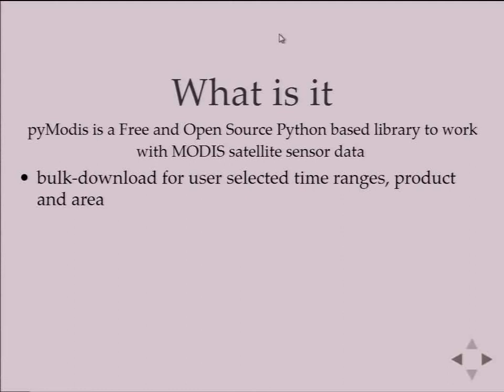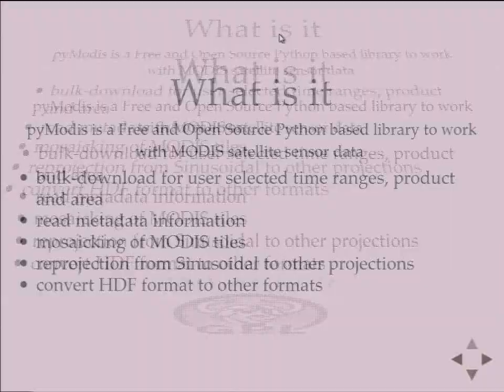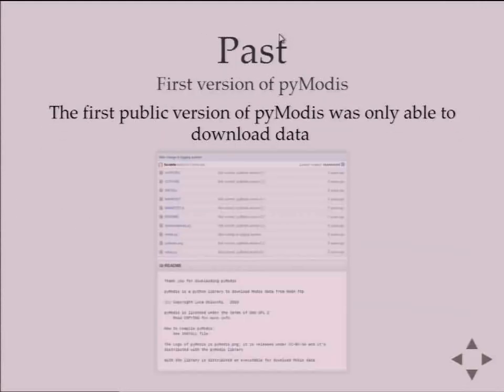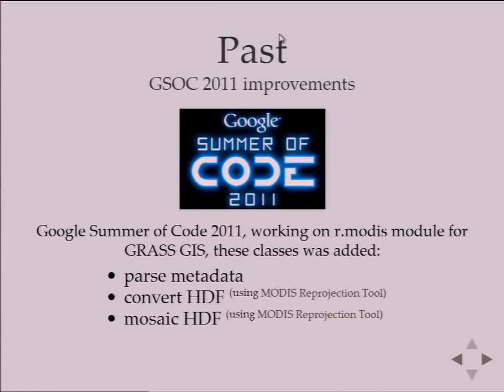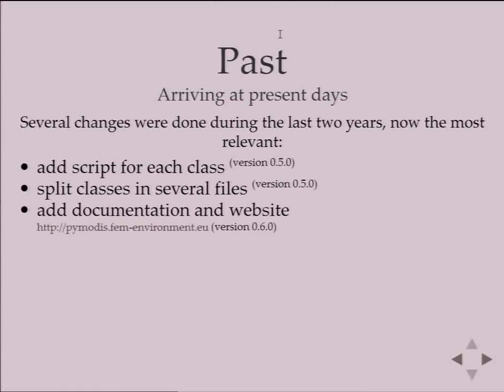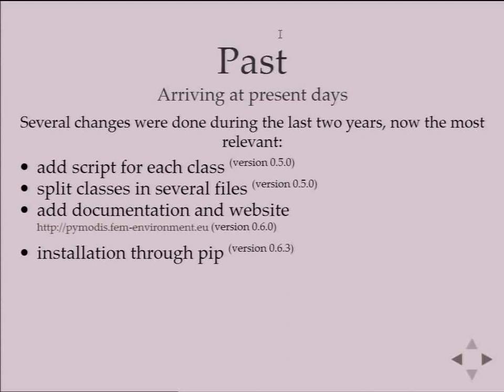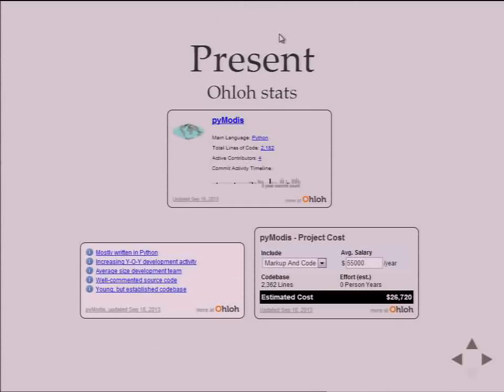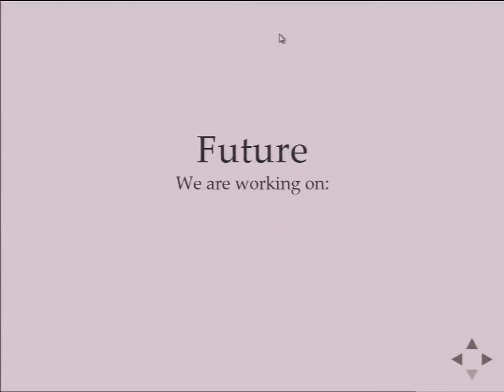PyModis: The Python Library For MODIS Data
pyModis library is a Python library to work with MODIS sensor satellite data. It was originally developed as an interface to download MODIS data from the NASA FTP server but it has grown into a powerful library which also offers further operations on the data. pyModis has several features: - it supports downloading of large numbers of original MODIS HDF/XML files. This is ideal for the automated continuous updating of a local archive through a cron job; - it can parse the XML file to obtain metadata information about the related HDF files; - it can convert a HDF MODIS file to GEOTIFF format; - it can create a mosaic of several MODIS tiles to obtain large coverages including the creation of the merged XML metadata file with information of all tiles used in this mosaic. For format conversion and mosaicing the MODIS Reprojection Tool (MRT) is required, because at time MRT is the best free and open source software to manage original MODIS data and convert them into a different projection system or format while taking care of the special features of the original Sinusoidal projection. pyModis is composed of three modules: - downmodis.py contains a class downModis used to download MODIS data, it requires a "password" for the FTP transfer (usually your email address) and a path where to store the downloaded data. Other parameters are optional, such as the date range or the MODIS product to be downloaded; - parsemodis.py contains two classes, parseModis that parses metadata of a HDF file returning all useful information. It has also the capability to create a configuration file for MRT; the other class is parseModisMulti, it reads metadata of several HDF files, hence it is used to create the XML file for a mosaic. This class is also able to return the bounding box of all the tiles; - convertmodis.py is the module to do some simple operations on the original HDF files such as reprojection. It contains three classes and all of them require the MRT software to be installed. convertModis converts HDF files to GeoTIFF format; createMosaic creates a mosaic from several MODIS HDF files into a single HDF file; and processMosaic converts the raw data of MODIS using swath2grid from MRT-Swath. In pyModis the user can also find five command line tools to easily work with pyModis library: - modis_download.py is the tool to download data, - modis_parse.py reads metadata of a HDF file, prints information or writes them to a file, - modis_multiparse.py reads metadata of several HDF files and prints bounding box or writes the MODIS XML metadata for a mosaic, - modis_mosaic.py creates a HDF mosaic from several HDF files, - modis_convert.py converts MODIS data to GeoTIFF or other formats and as well as different projection reference systems. During the presentation all these topics will be discussed and illustrated along with more information about the future of pyModis and the tools for the community (how to contribute or how to report a bug or an enhancement).